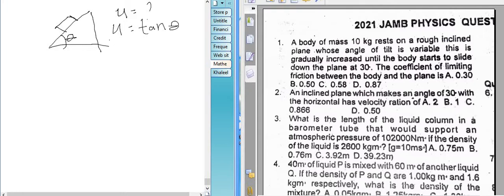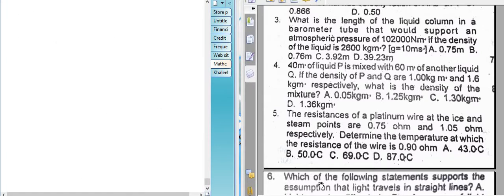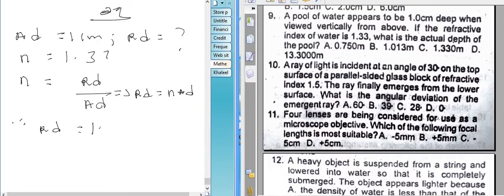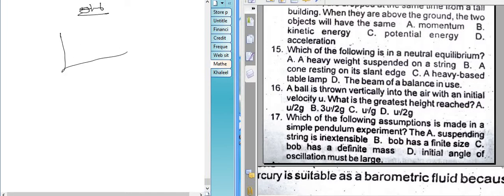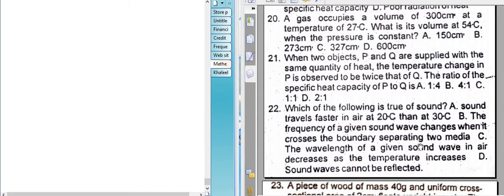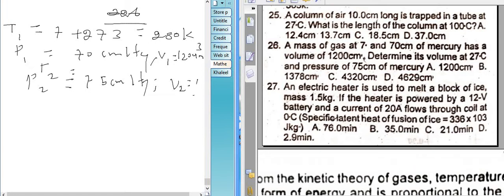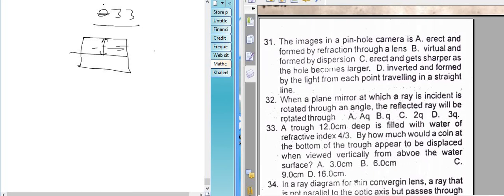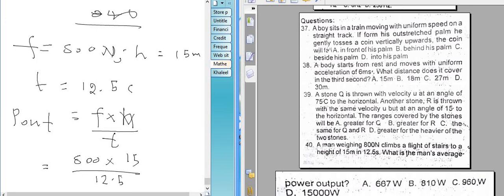Physics Jamb 2021 complete solution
This past question was solved by BUK petroleum engineering student and dedicated toward the JAMB candidates,  in order to help, guide and to crystal clear their misunderstandings of Physics Jamb questions, and to see we can applied Physics concepts and formulas to solve problems or questions related to Jamb.